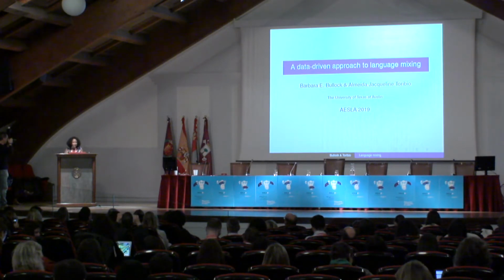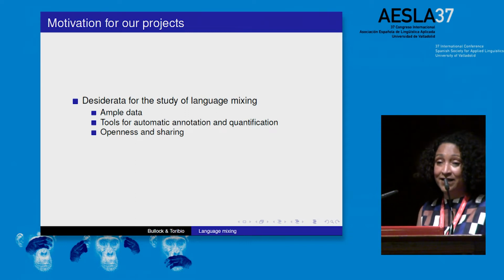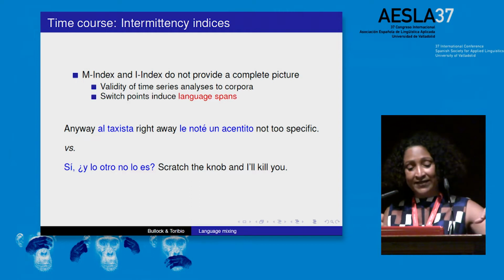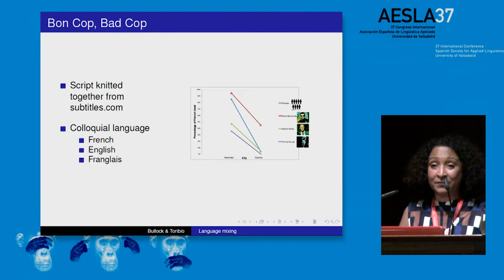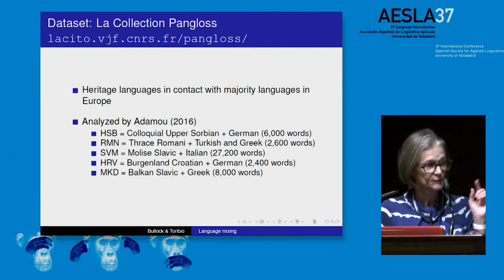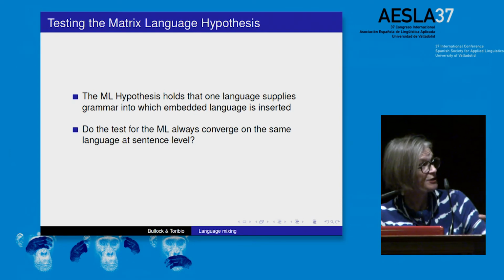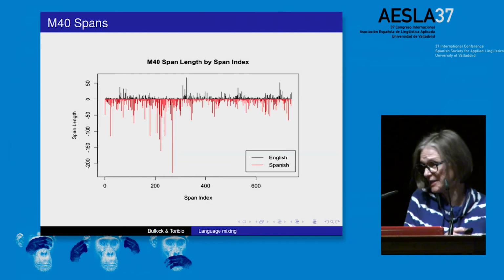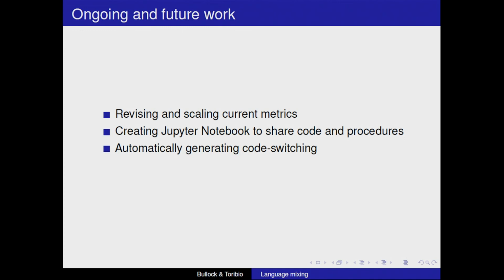AESLA 2019: BARBARA BULLOCK Y ALMEIDA JACQUELINE TORIBIO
Conferencia realizada por las profesoras Barbara Bullock y Almeida Jacqueline Toribio (University of Texas), bajo el título "A data-driven approach to language mixing ".

Bajo el lema Bilingüismo y lenguas en contacto, el objetivo de AESLA 2019 ha sido ahondar en el estudio del bilingüismo en sus distintas dimensiones a través de las múltiples metodologías y propuestas teóricas utilizadas por diferentes investigadores.

El foco se ha situado en los fenómenos lingüísticos que se producen cuando distintas lenguas interactúan en las comunidades bilingües y en la mente de los hablantes bilingües con distintos perfiles y durante las distintas etapas del proceso de adquisición-aprendizaje.

Profesores e investigadores de los departamentos de Filología Inglesa, Filología Francesa y Alemana, Lengua Española y Didáctica de la Lengua y la Literatura de la Universidad de Valladolid han sido los encargados de su organización, y ha sido coordinado por el grupo de investigación UVALAL (Laboratorio de Adquisición del Lenguaje de la Universidad de Valladolid).

El 37º congreso internacional de la Asociación Española de Lingüística Aplicada (AESLA) se celebró del 27 al 29 de marzo de 2019 en el palacio de congresos Conde Ansúrez de Valladolid.

Servicio de Medios Audiovisuales.